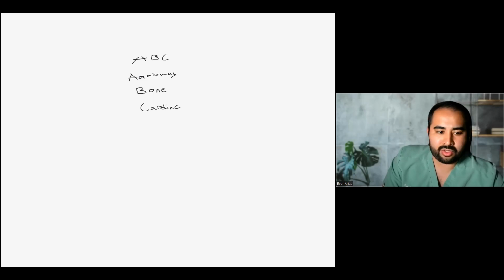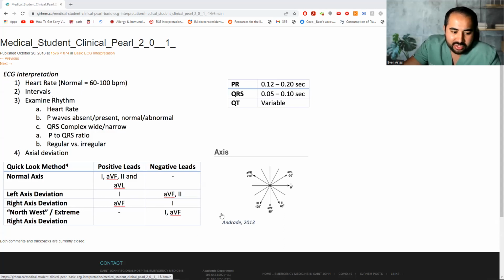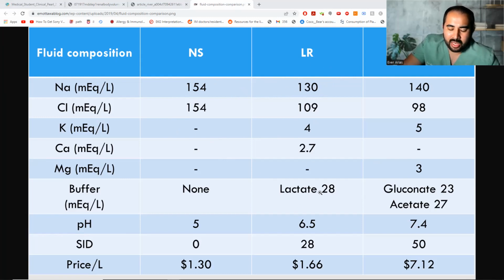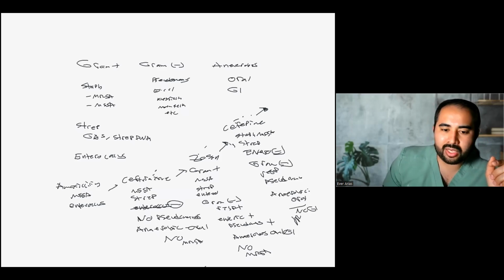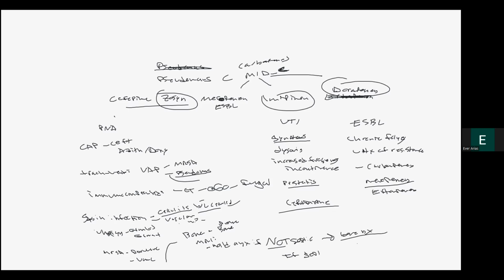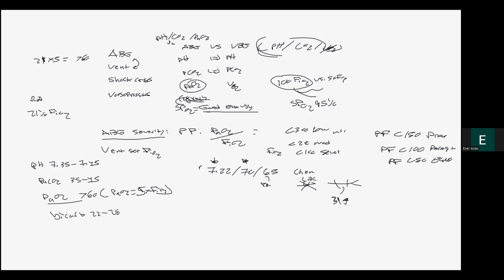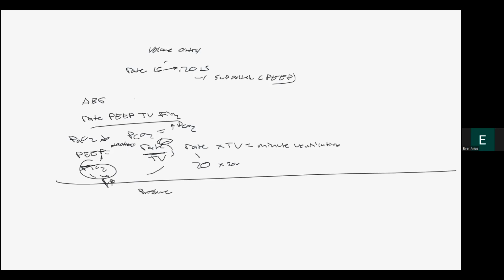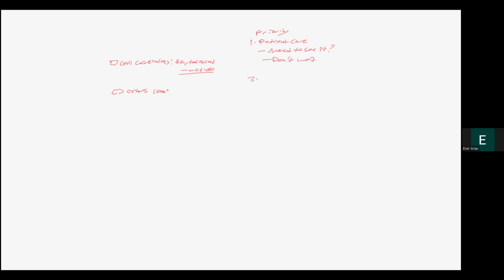Intern Boot Camp Session 4th: CXR, ECG, Fluids, Antibiotics, ICU topics, and more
Final intern bootcamp session! I want to thank everyone who has enjoyed these free videos. If you have received value from them and would like to access my premium content, in which I will have more in-depth topic videos with case studies/clinical scenarios to help you apply what you’re learning ...